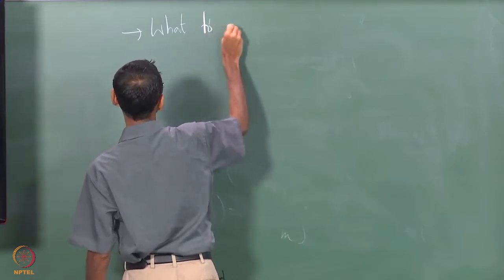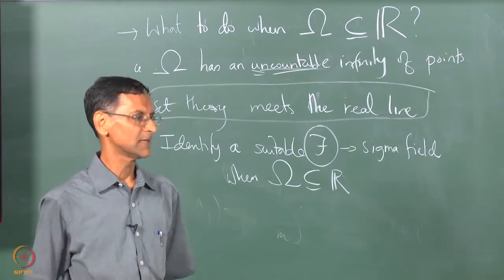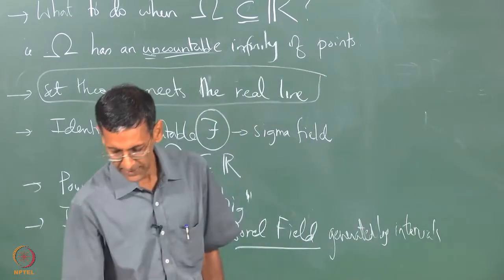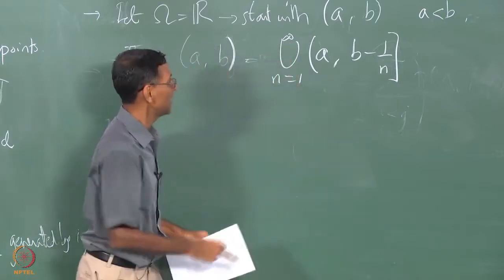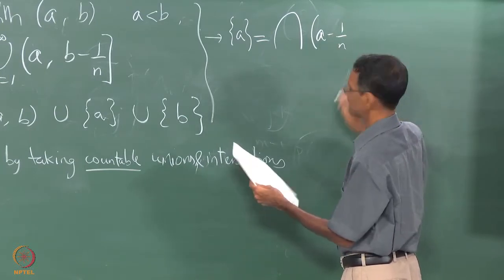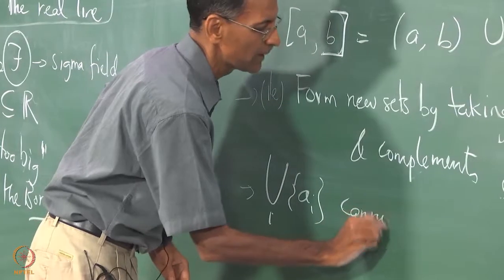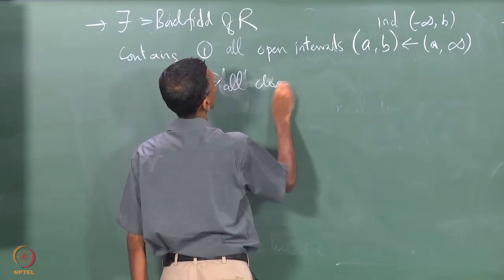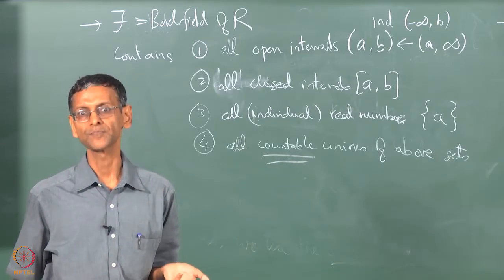Real line as sample space